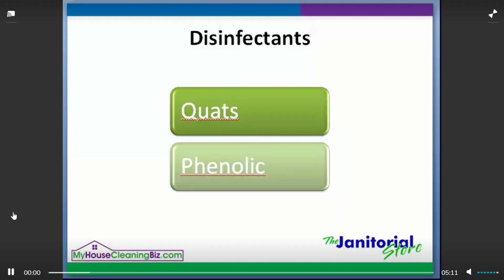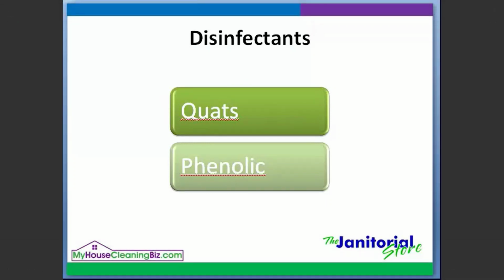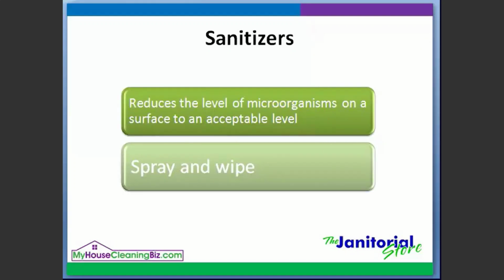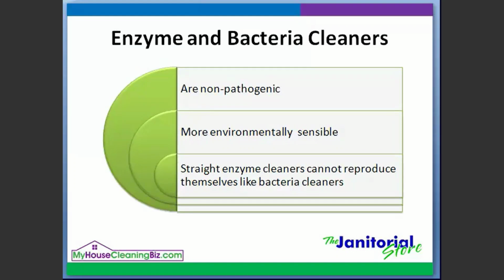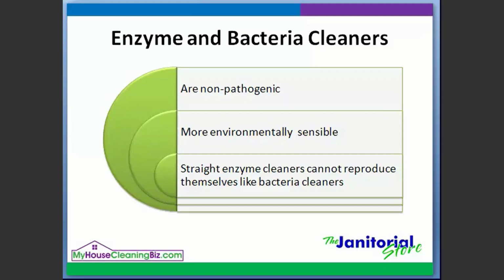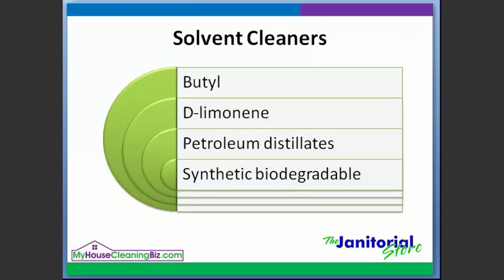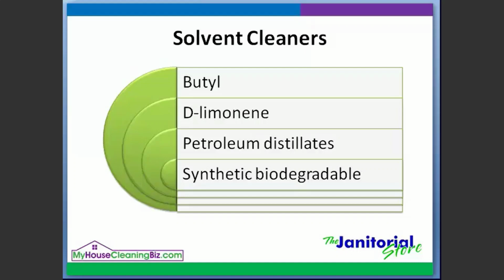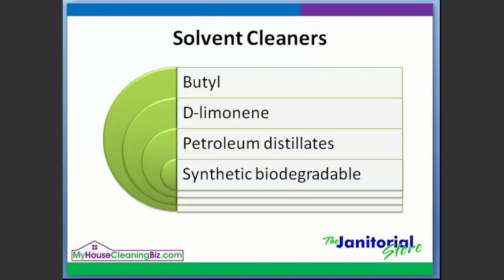Cleaning Chemistry Module 3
Cleaning Chemistry Module 3 - Types of Cleaners